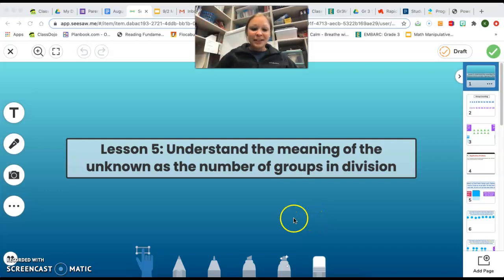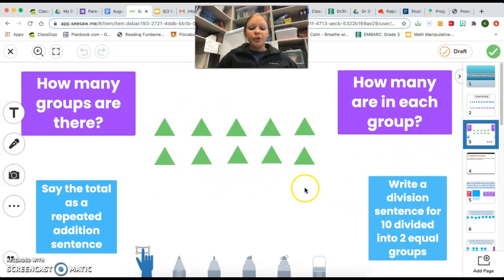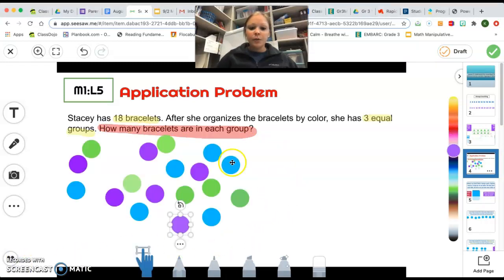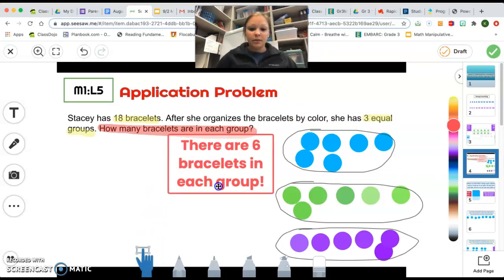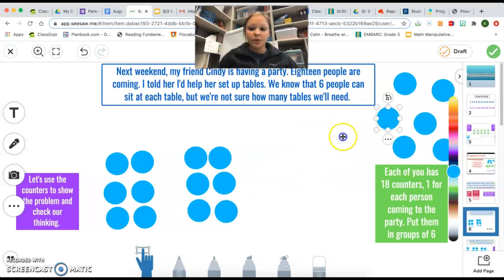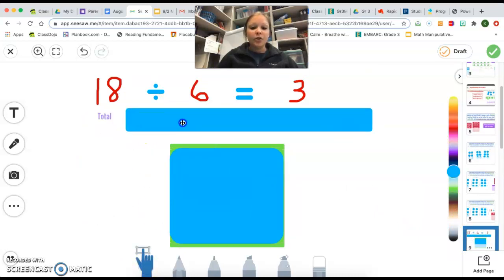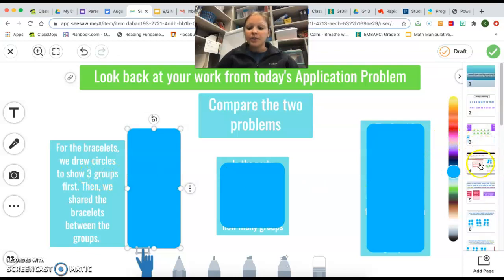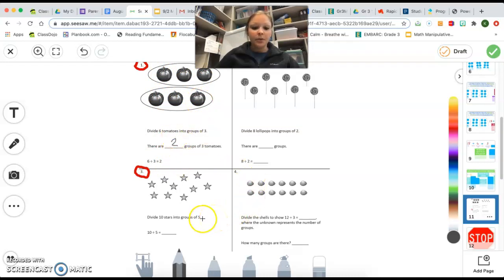M1 L5 (day 1)